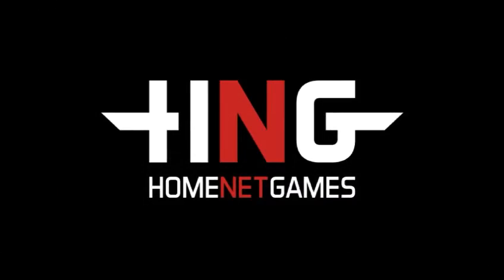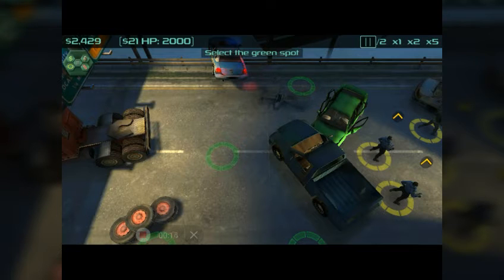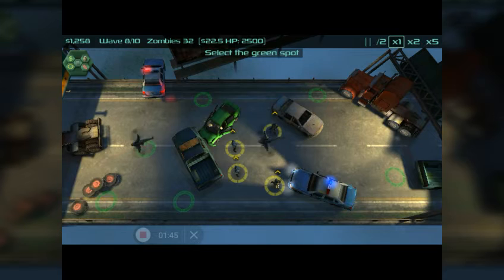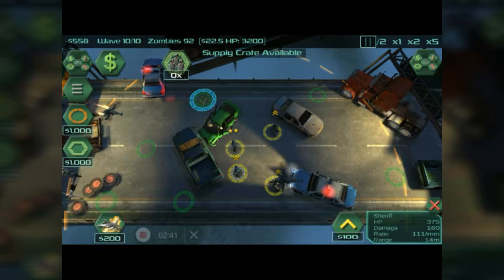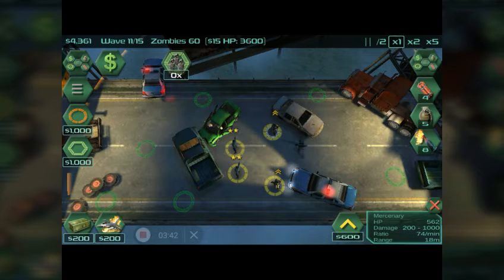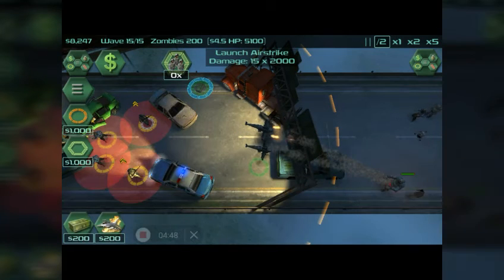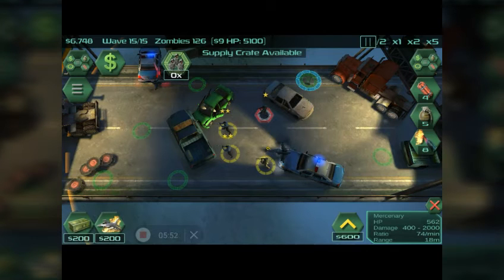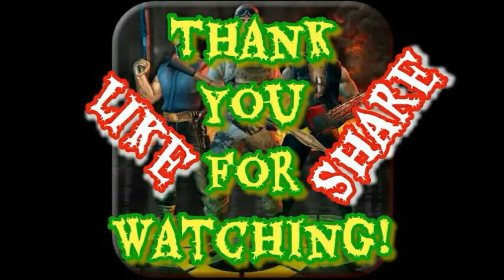Zombie Defense! "Tutorial" (Part 2)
In the second part of the tutorial for "Zombie Defense!" I show and describe the leveling up of your units and further describe the gameplay in greater detail!